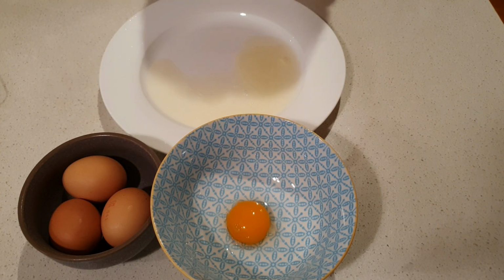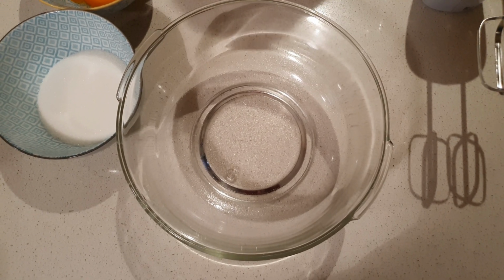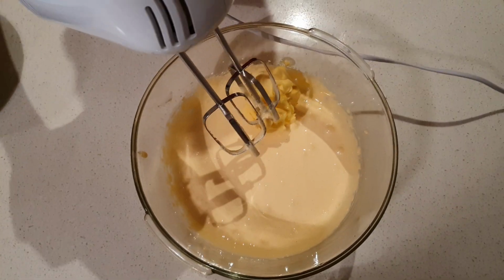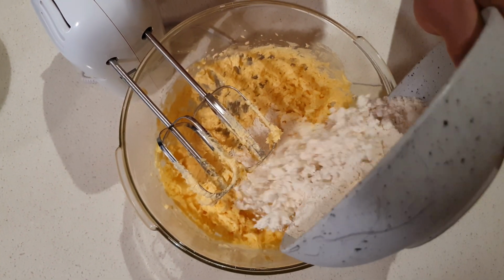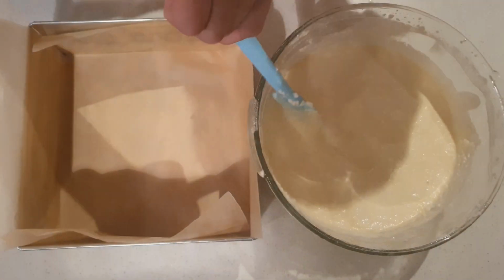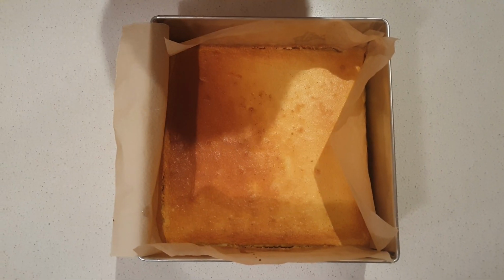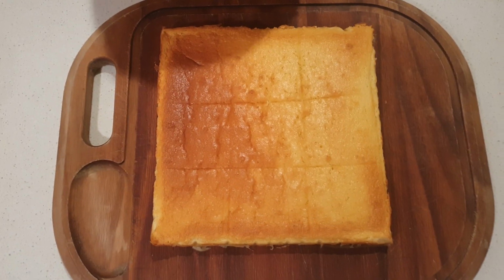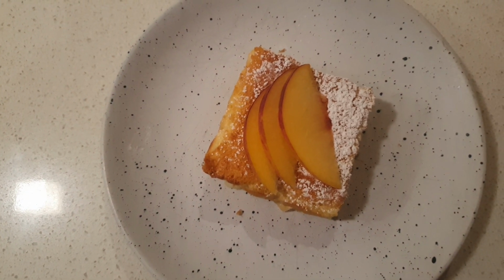How To Make - Magic Custard Cake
This Amazing 3 layer cake is guaranteed to blow your mind! You only need a few ingredients to whip up this amazing crowd pleaser cake!!! It is so sweet and you must try it!!!

INGREDIENTS

1 cup (125g) all-purpose flour
2/3 cup (135g) sugar
2 cups (460g) whole milk, room temp
1 tsp (7g) vanilla bean paste (vanilla extract) 1/2 cup (107g) melted butter, room temp
4 whole eggs, room temp

Way2Tasty